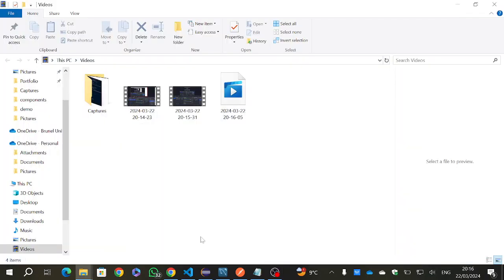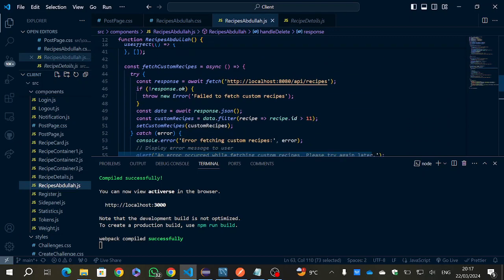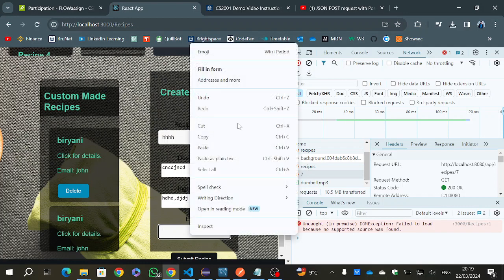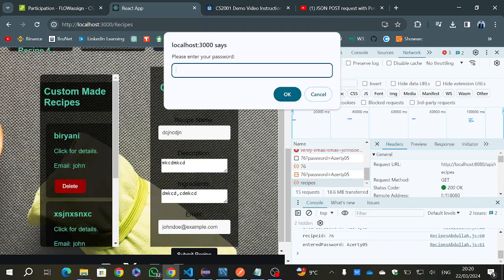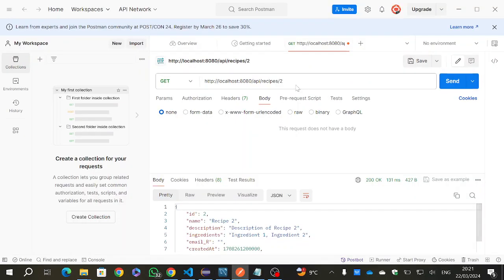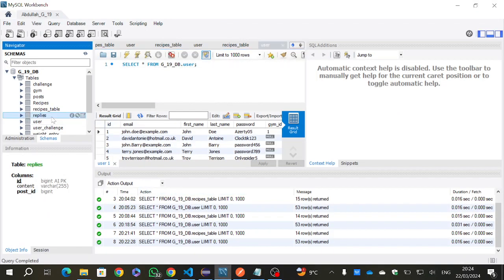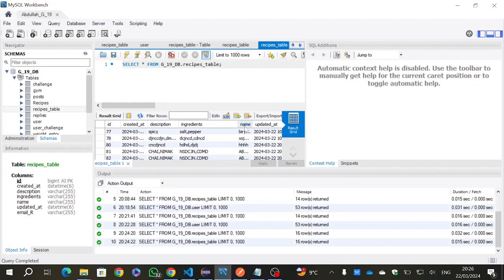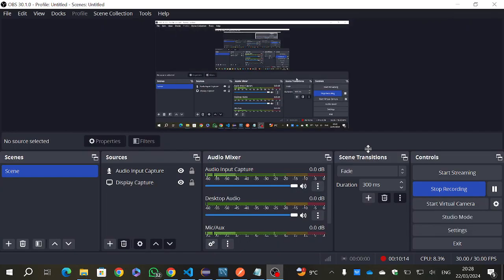2287153- Recipes Component